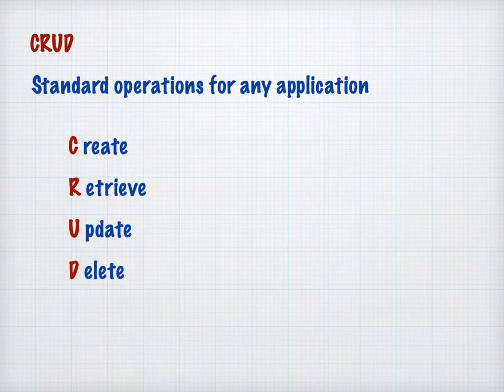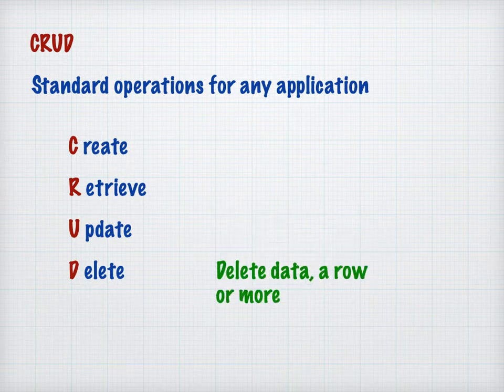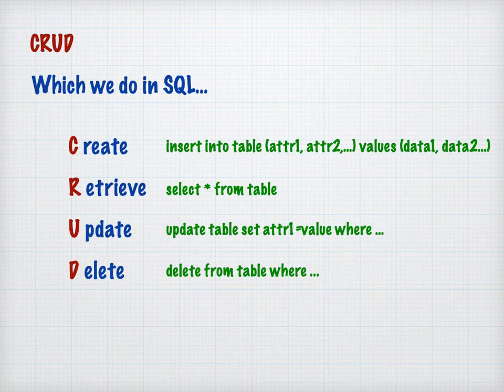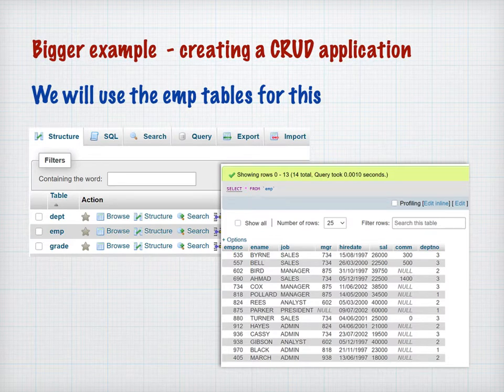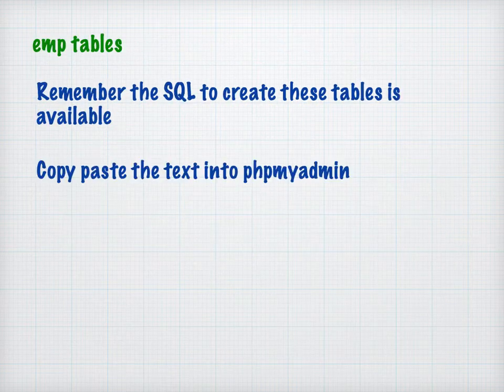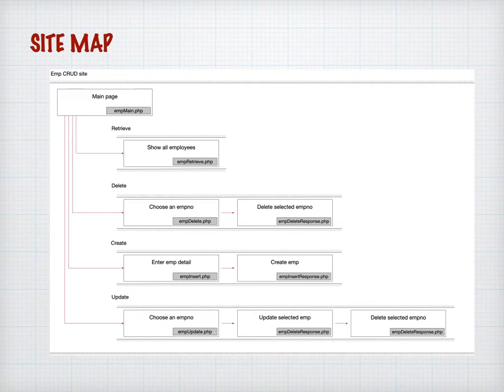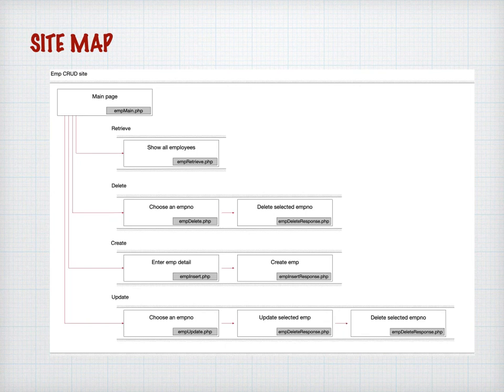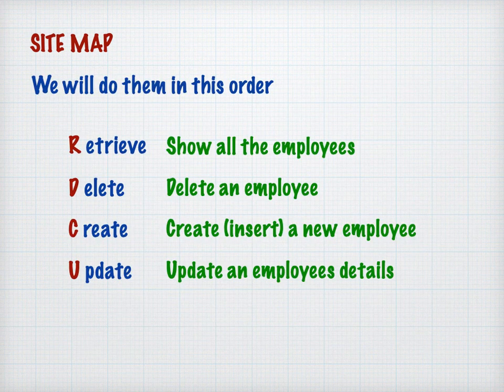Lecture 81 - Explaining CRUD operations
Explaining CRUD operations